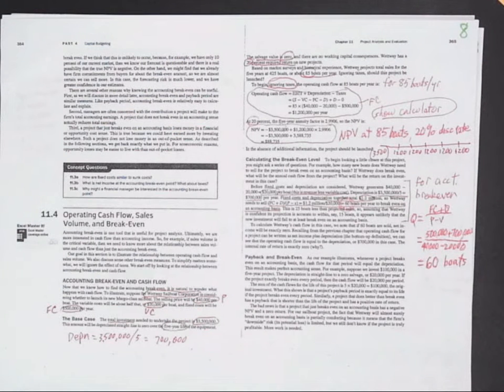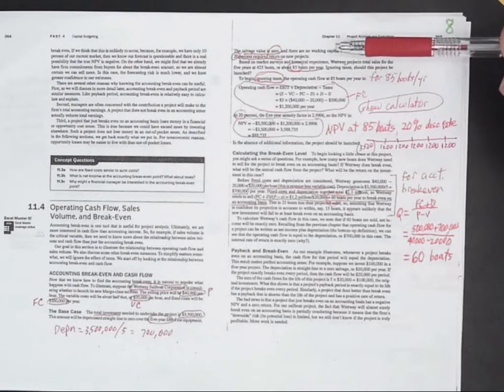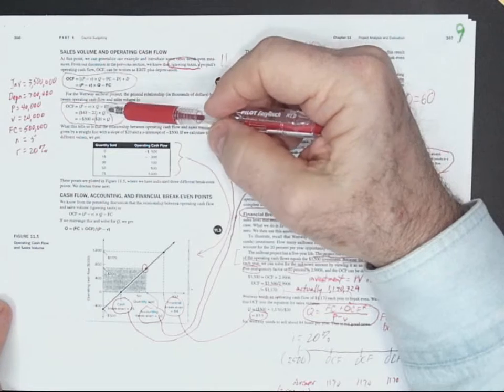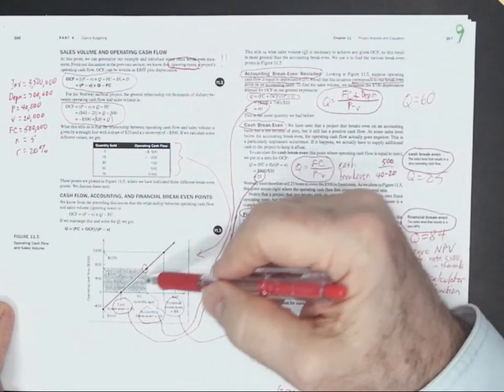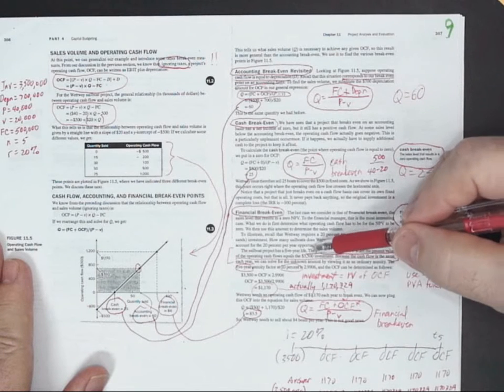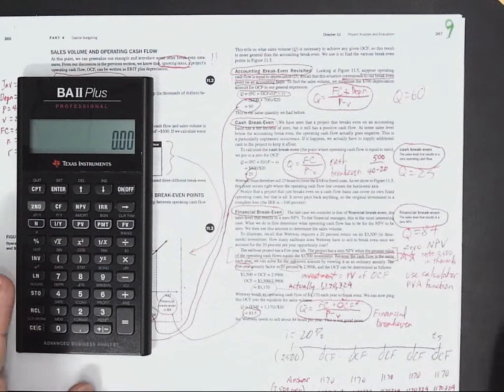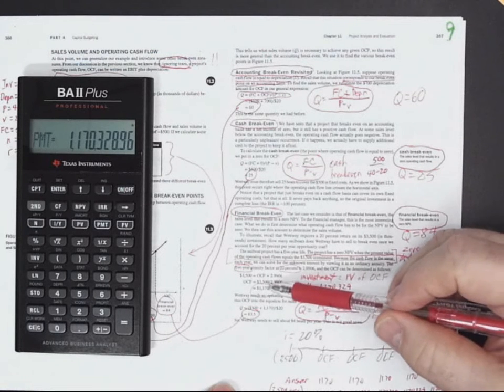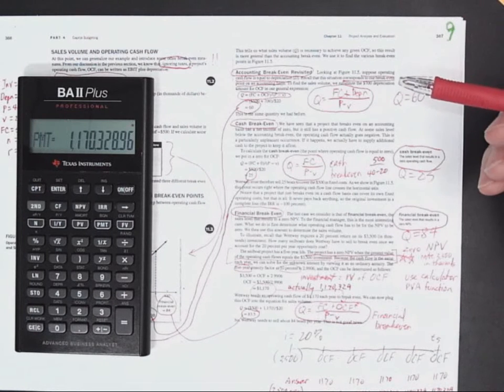11 4 Operating Cash Flow, Sales, and Break Even